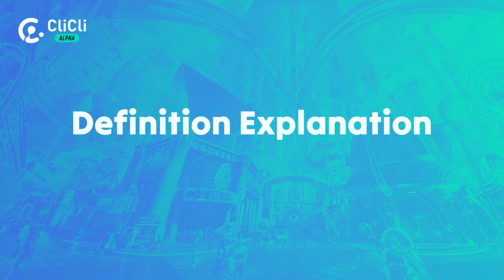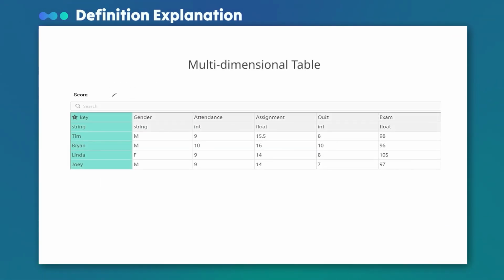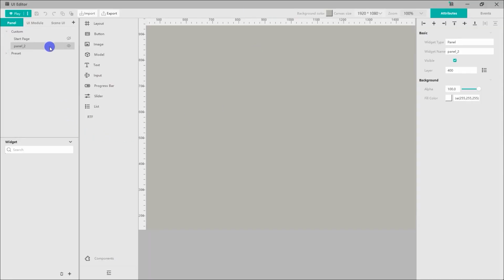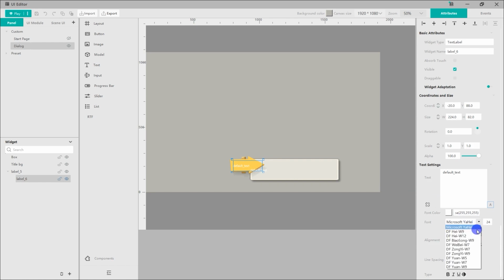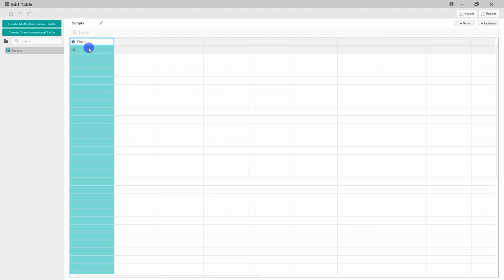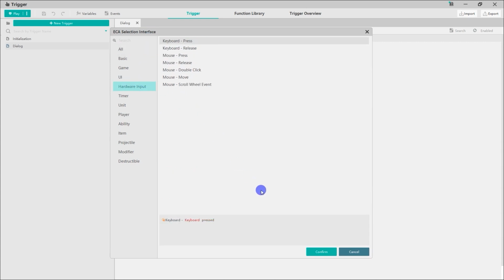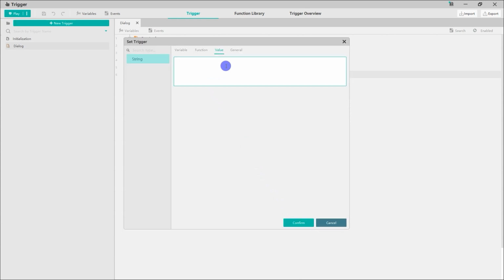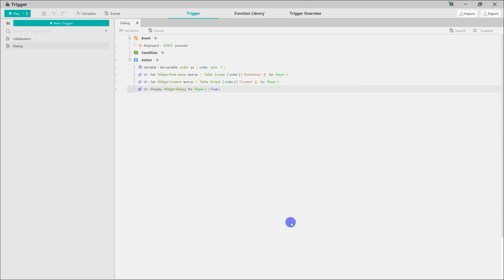Trigger Stage 4 - Part 4: Table Editor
Table Editor is another data management tool provided by CliCli as a supplement to Object Editor. We can use it to save data in the form of tables and then quickly call these data through triggers.

In this video, we will introduce the data structures of one-dimensional table and multi-dimensional table. Then, we will use table editor, UI editor and triggers together to make an interactive dialog UI.